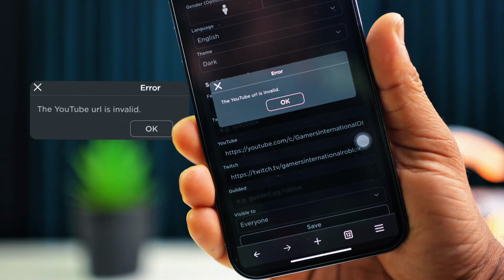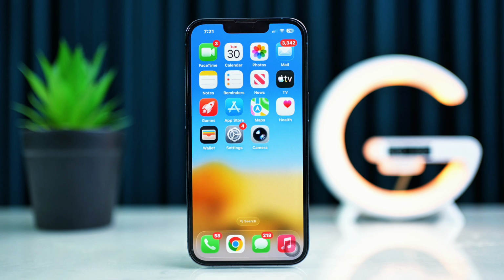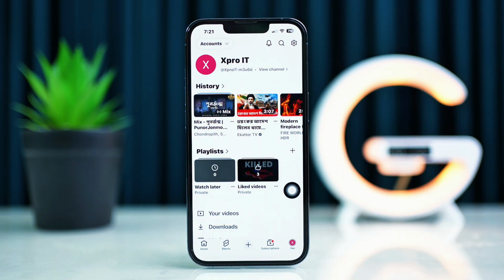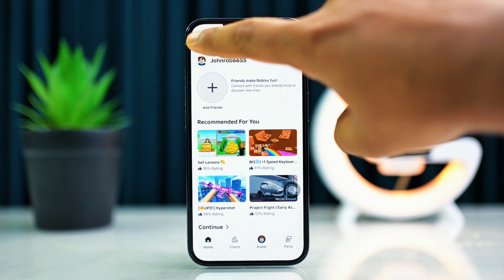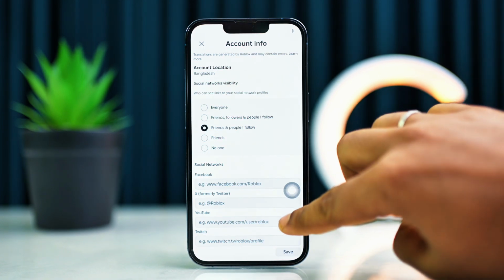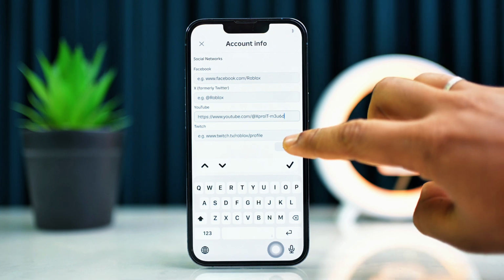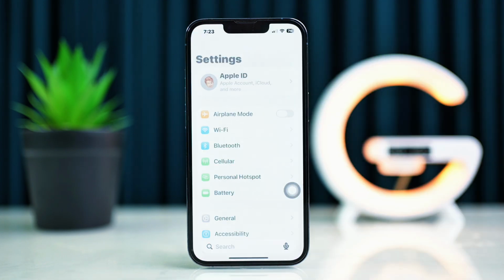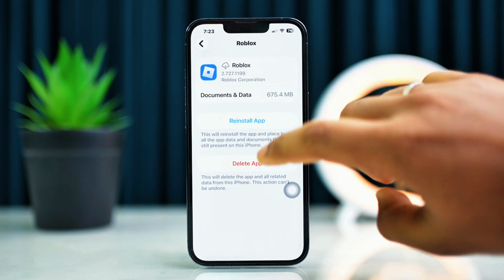Can't Add YouTube on Roblox? Fix the Invalid YouTube URL Error on iPhone!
Can't add your YouTube channel to Roblox because of the "Invalid YouTube URL" error on your iPhone? You're not alone, and the good news is that this problem is usually easy to fix. In this step-by-step tutorial, I'll show you exactly how to fix the Can't Add YouTube on Roblox (Invalid YouTube URL) error on iPhone using the latest working method.

You'll learn how to find the correct YouTube channel URL, avoid common mistakes, update your Roblox profile properly, and make sure your channel link is accepted without errors. Whether the issue is caused by using the wrong YouTube handle, an incorrect channel link, or outdated profile settings, this guide covers every solution you need.

Simply follow along, and you'll be able to connect your YouTube channel to Roblox successfully in just a few minutes.

If this video helps you solve the problem, don't forget to leave a like, subscribe for more Roblox and iPhone tutorials, and share this guide with anyone facing the same Invalid YouTube URL error.